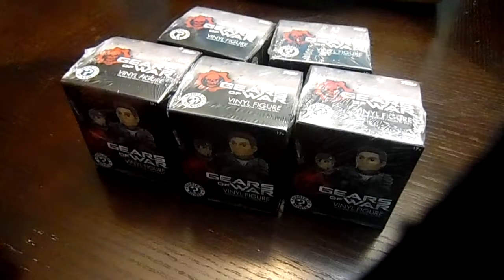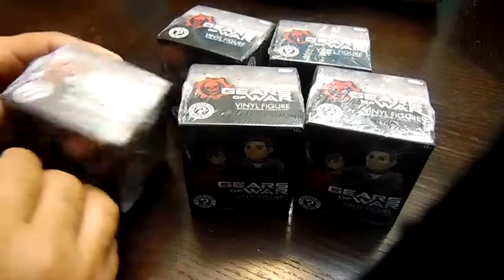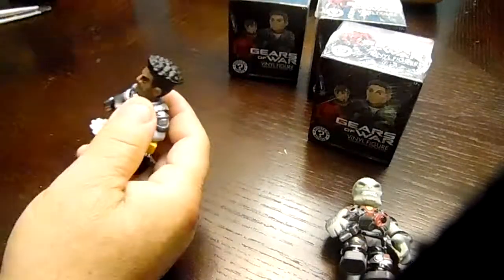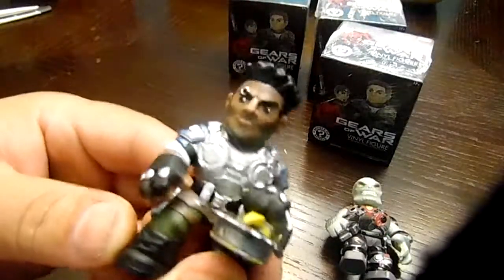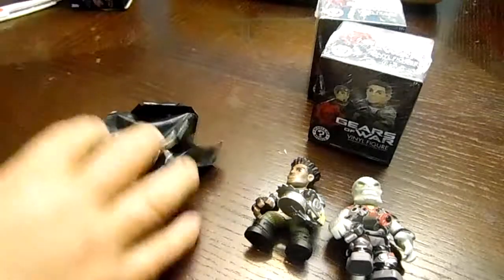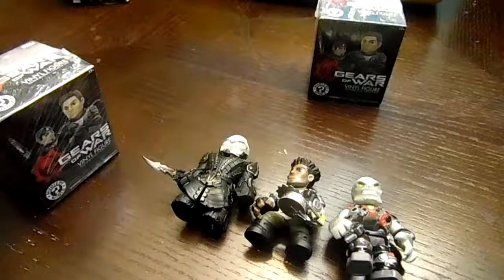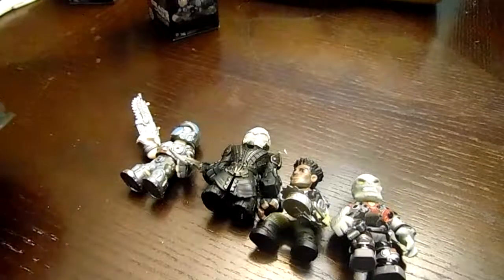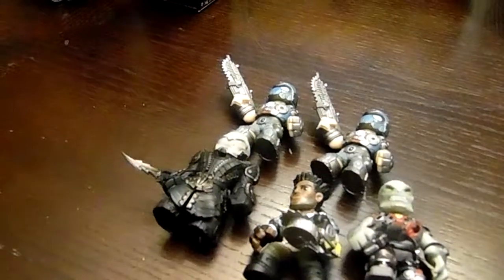UNBOXING GEARS OF WARS MYSTERY MINIS FIGURES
PRETTY NICE SIZE